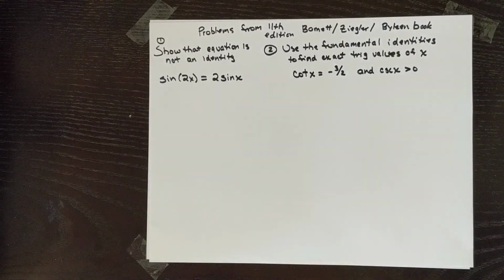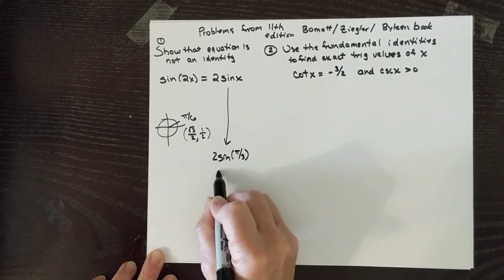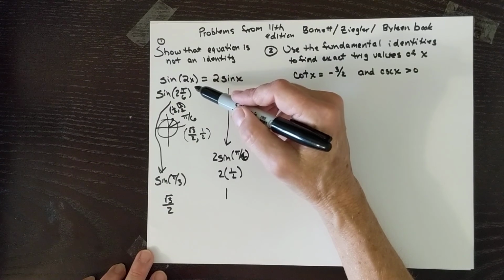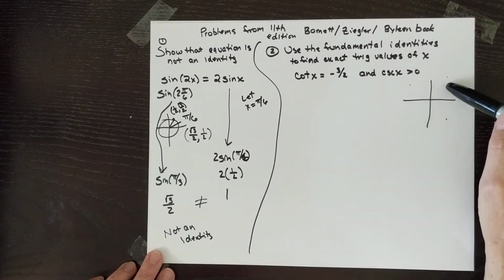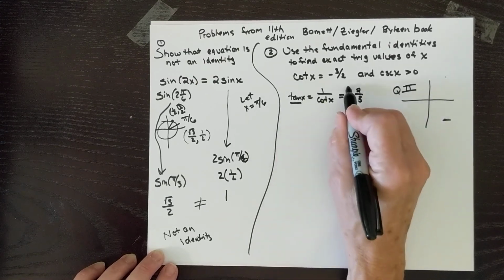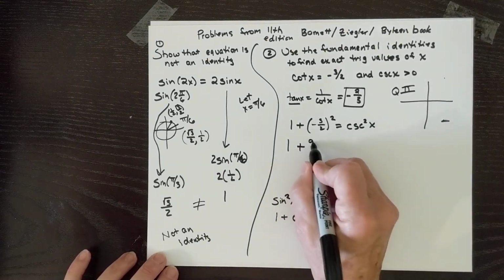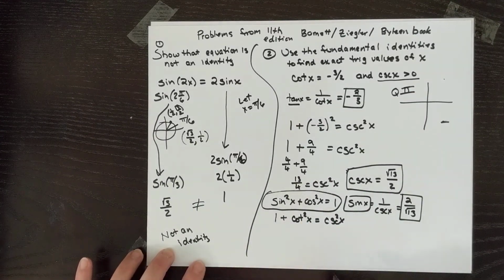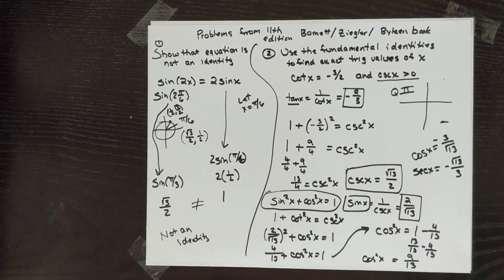Fundamental Trig Identities Video 1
This video shows how to demonstrate that an equation is NOT an identity and how to find the exact values if all six trig functions use the Fundamental Trig Identities